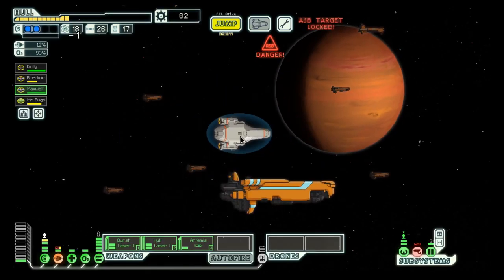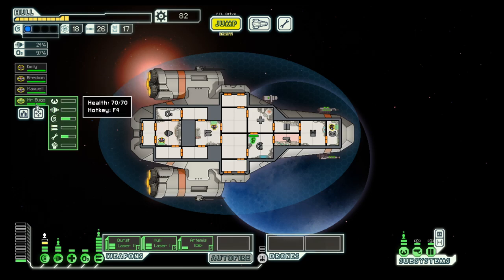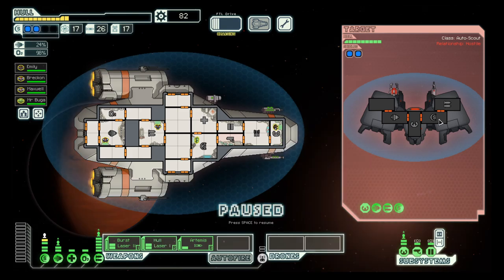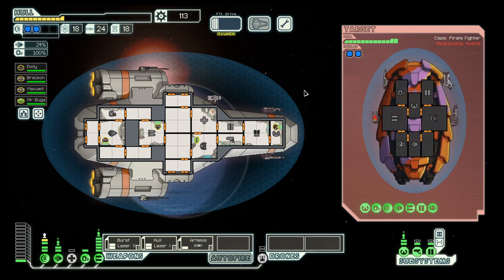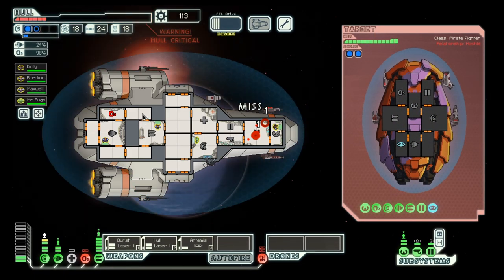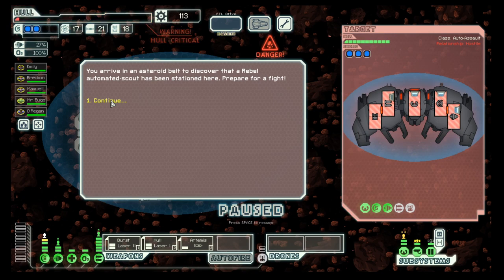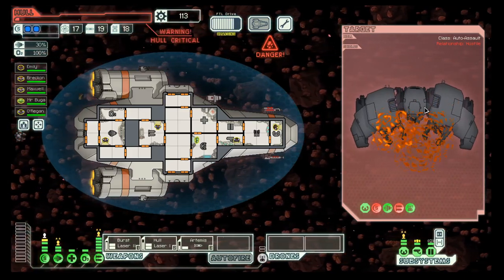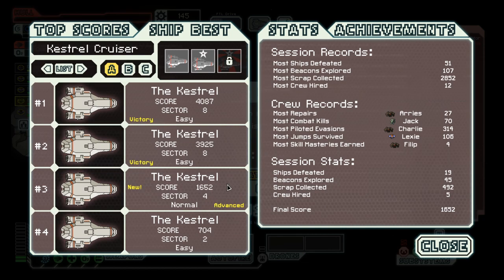FTL S1E4 Kestrel Cruiser A